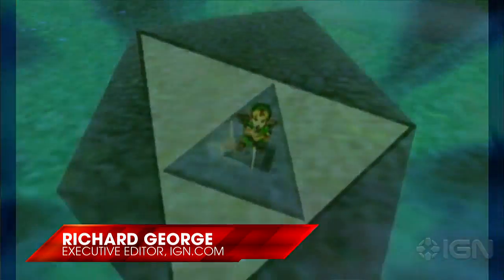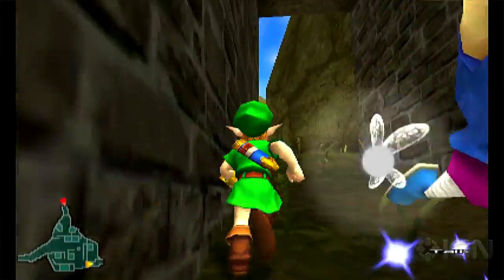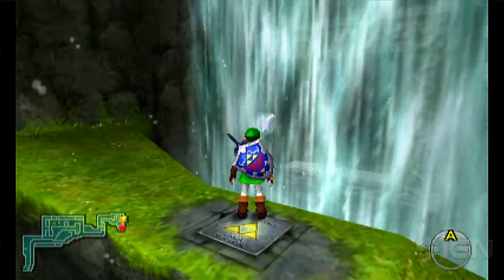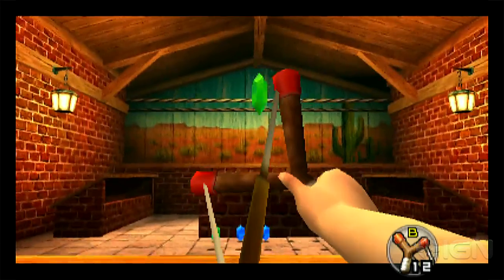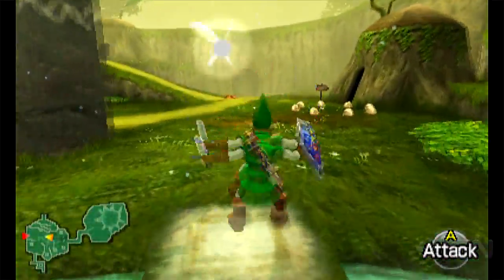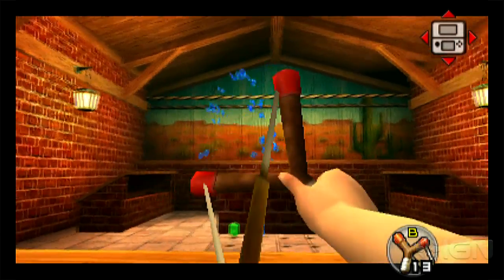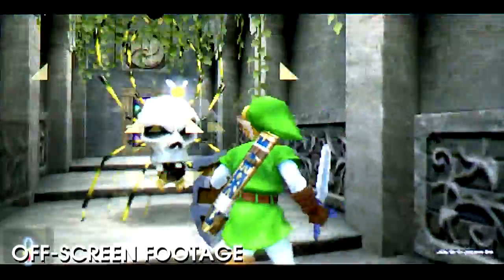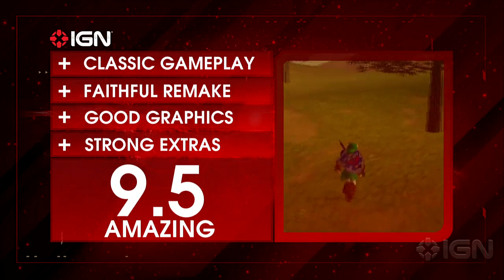The Legend of Zelda: Ocarina of Time 3D Video Review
Nintendo's classic N64 game is remade and reborn on the Nintendo 3DS. Can the Legend of Zelda: Ocarina of Time 3D re-capture the perfection of its predecessor?